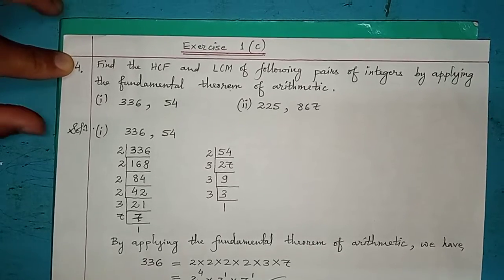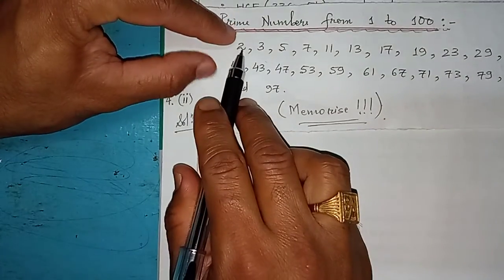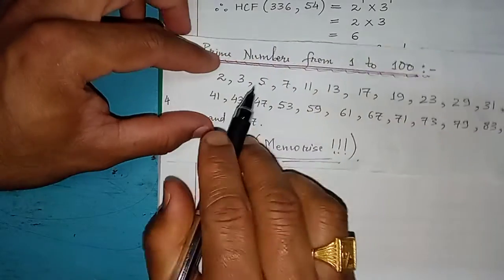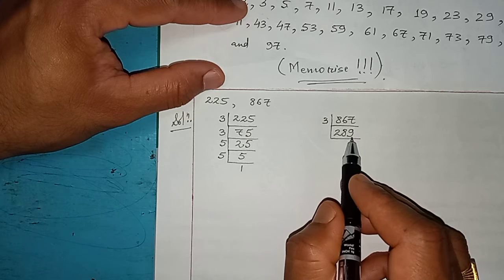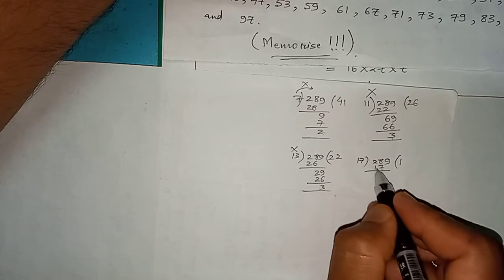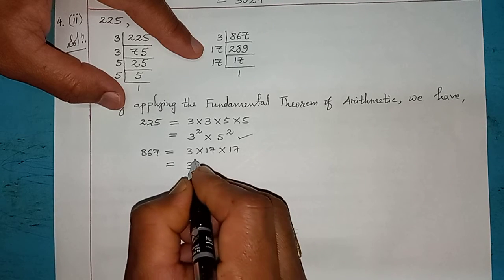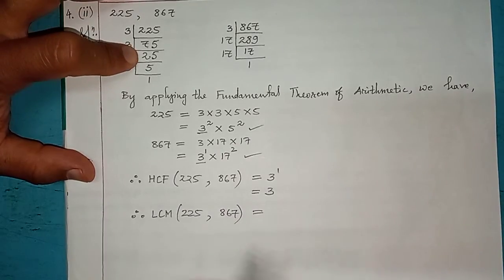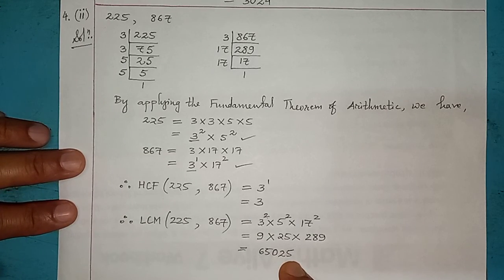Class 10 Maths (MBOSE) Video - 14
Exercise 1(c) Q4. (ii) Solution